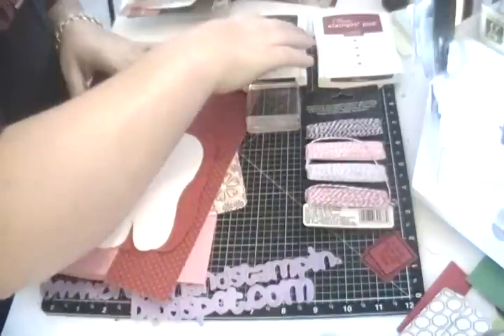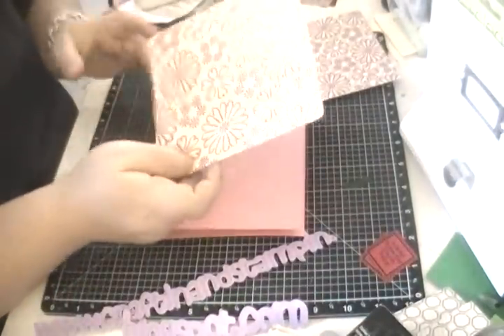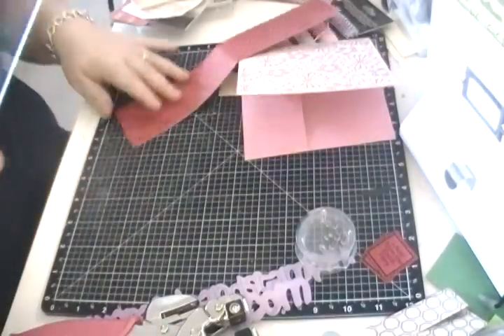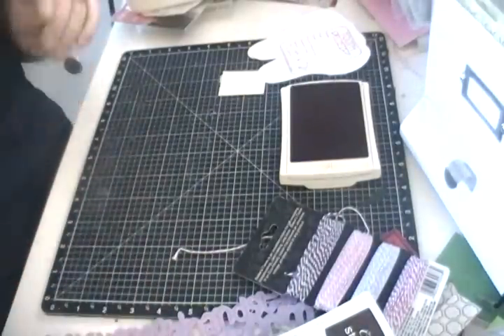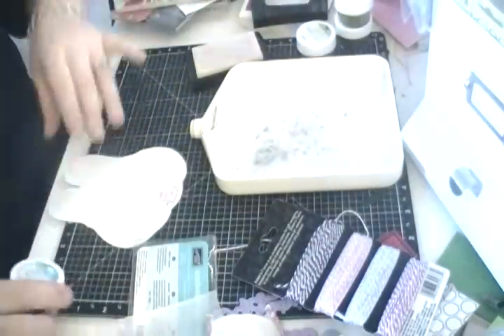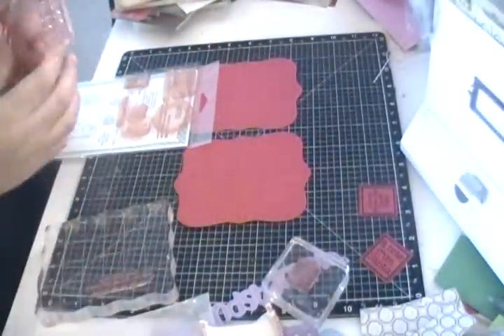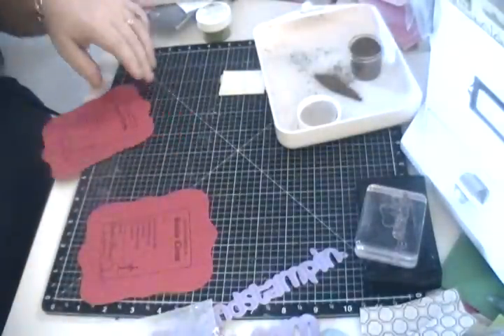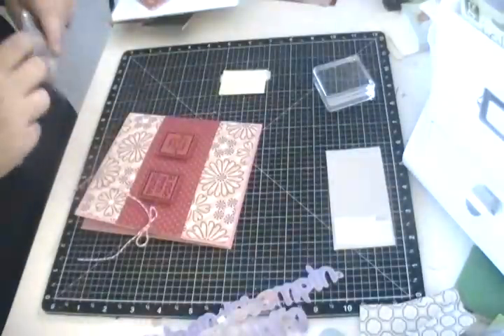Putting together Craftin' and Stampin' "Moms Special Folder" SVG Kit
Hey All!!

Here are the instructions for putting together my  "Moms Special Folder" SVG kit. Check out my blog to get this file NOW cause its live!!!

The file is being sold for $.99!

All items used will be mentioned in my blog.